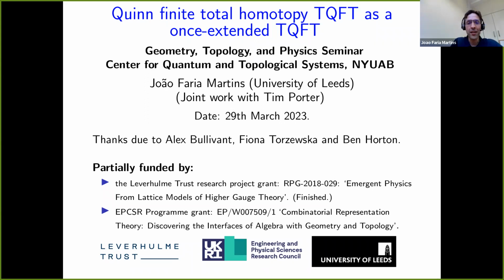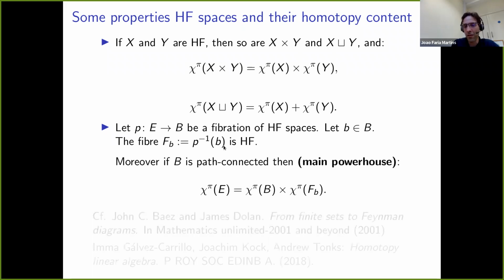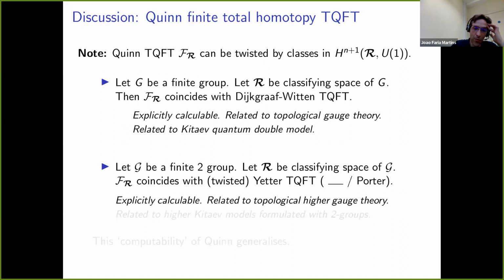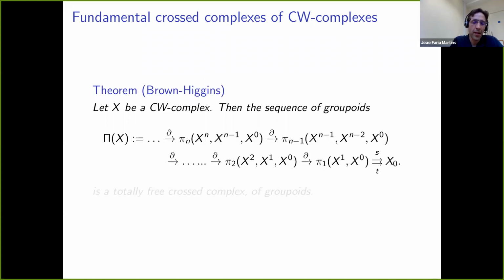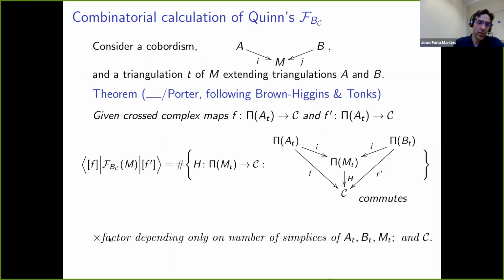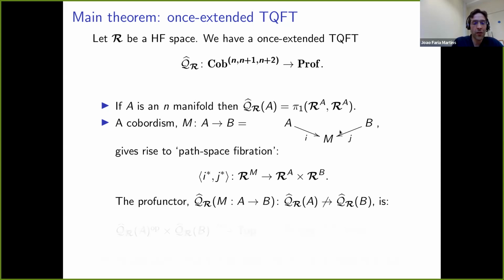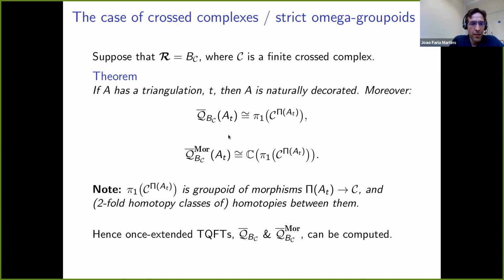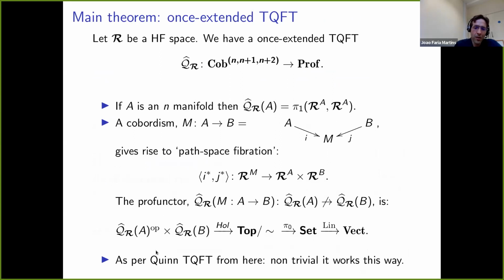"Quinn Finite Total Homotopy TQFT as a once-extended TQFT", talk by João Martins at CQTS @ NYU AD